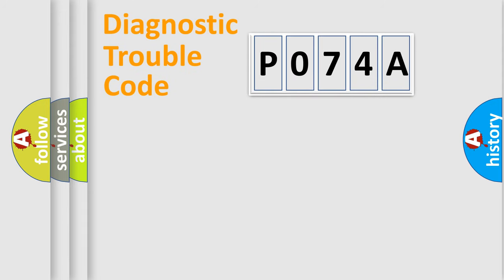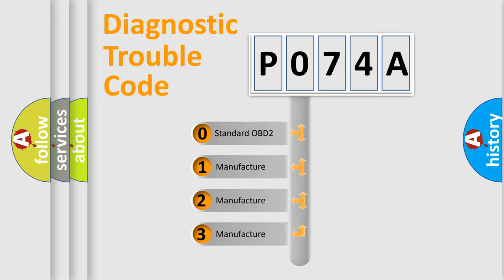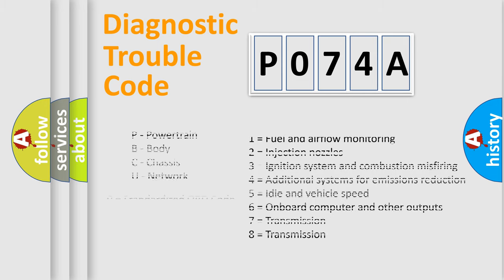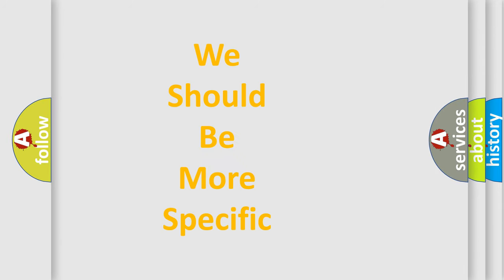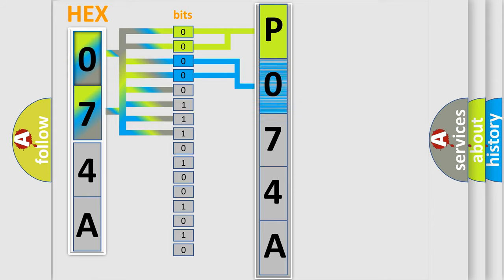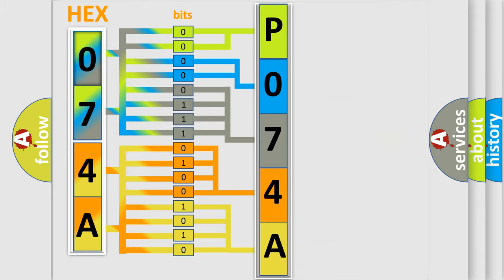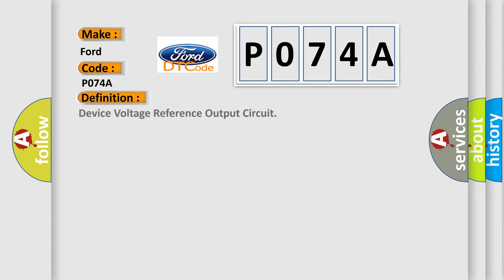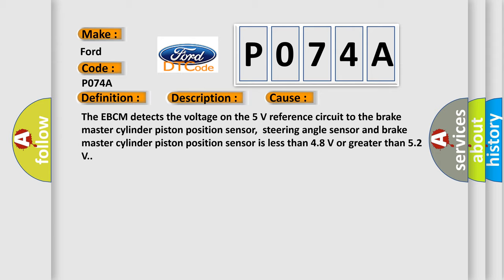DTC Ford P074A Short Explanation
Contents:
0:21 Basic DTC analysis according to OBD2 protocol standard.
1:48 Insight into programming
2:58 A diagnostically understandable description of the Diagnostic Trouble Code
3:05 Basic error definition

Make:
Ford
Code:
P074A
Definition:
Device Voltage Reference Output Circuit
Description:
Cause:
The EBCM detects the voltage on the 5 V reference circuit to the brake master cylinder piston position sensor,steering angle sensor and brake master cylinder piston position sensor is less than 4.8 V or greater than 5.2 V.